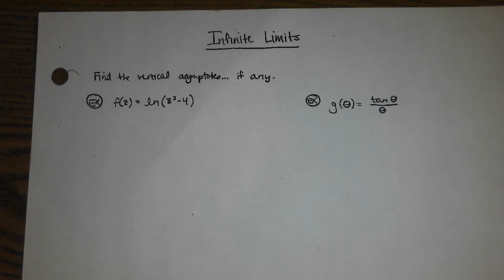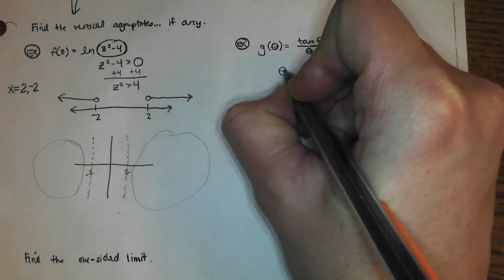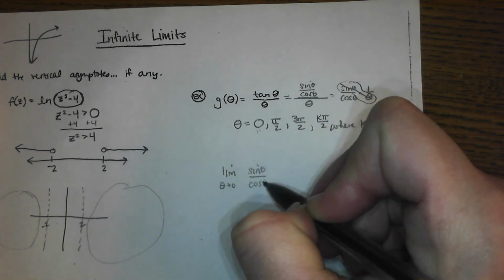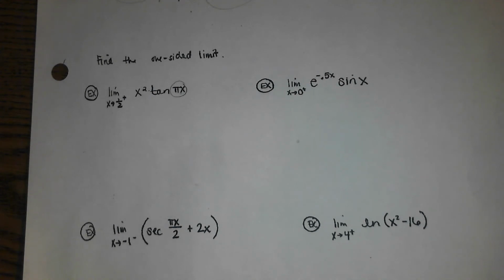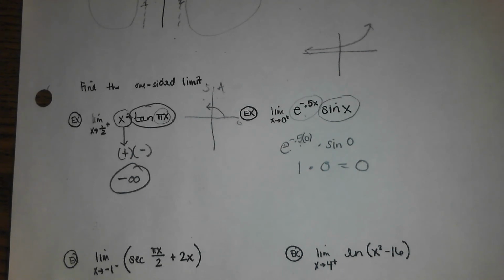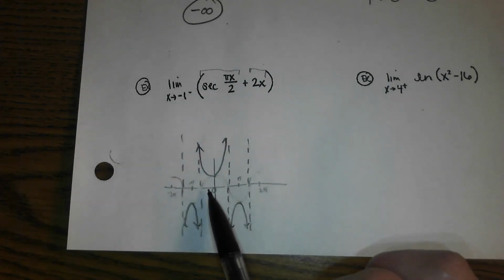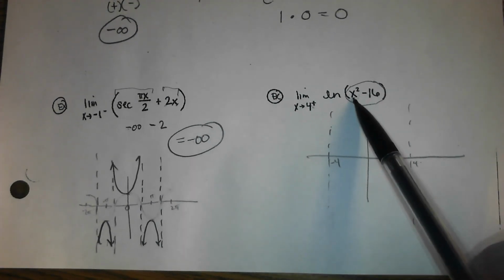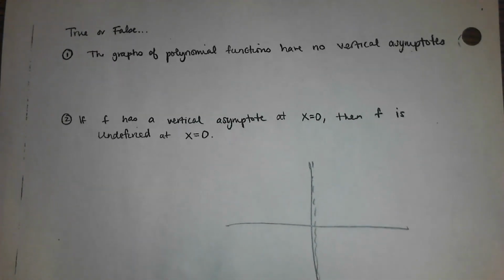3/27 Adv PreCalc- Infinite Limits